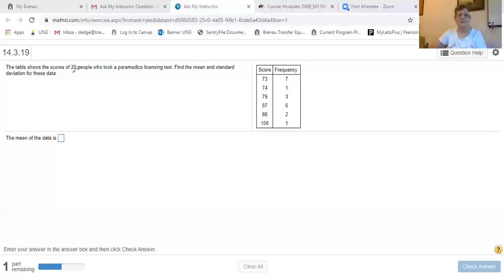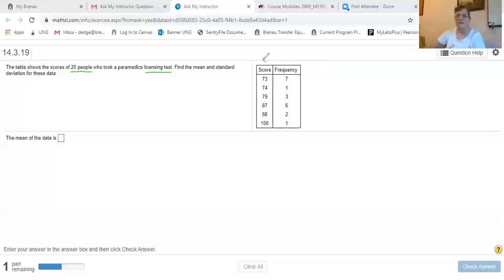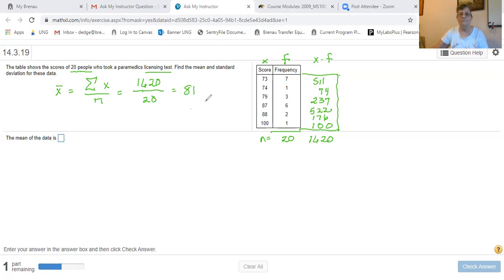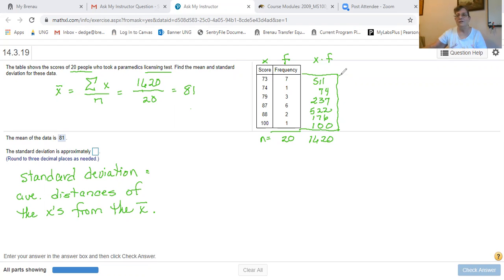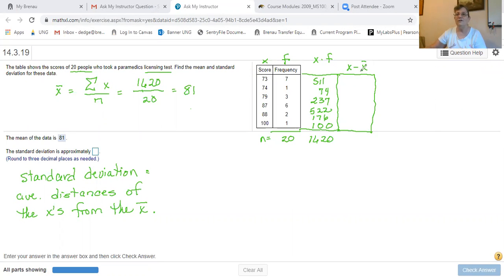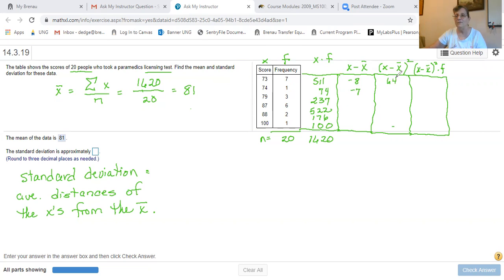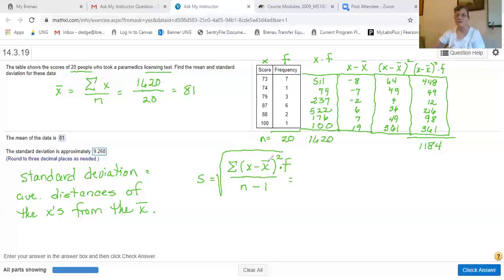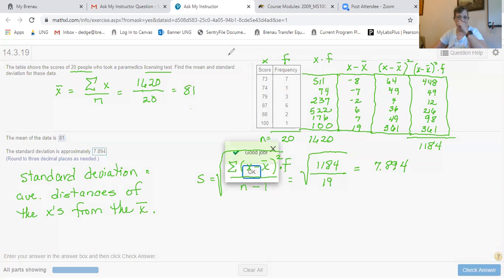MS 100 14 3 19